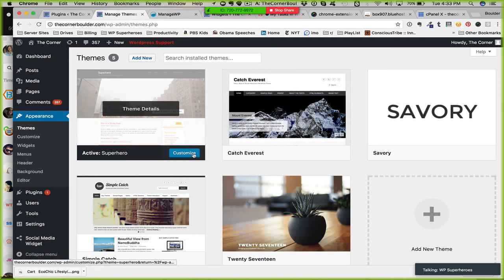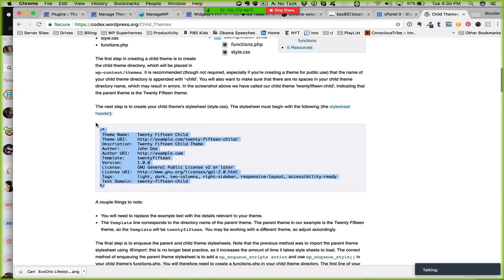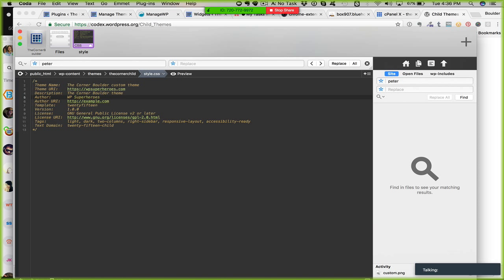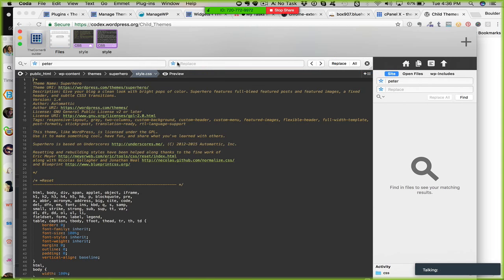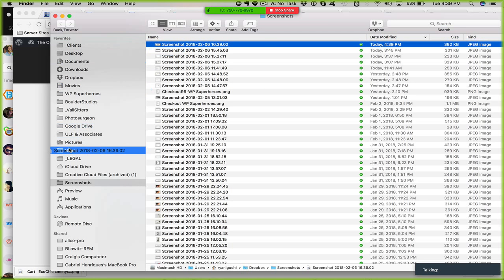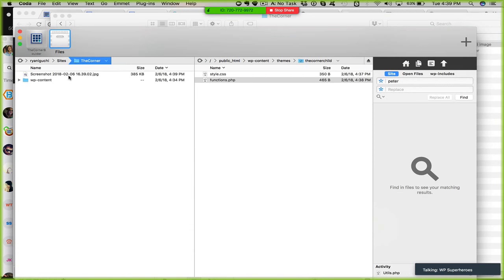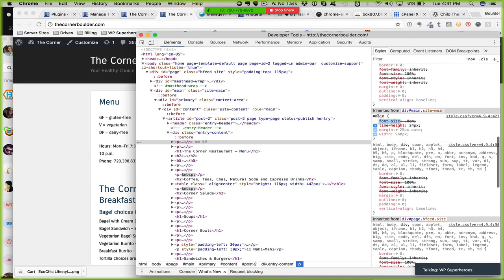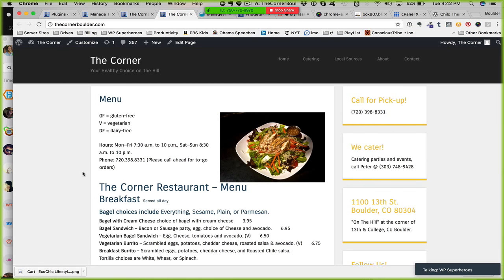How to build a Child Theme in WordPress 2018 / 2019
How to build a WordPress child theme in 2018 / 2019 , shown by Ryan of WP Superheroes, a team of WordPress Developers.